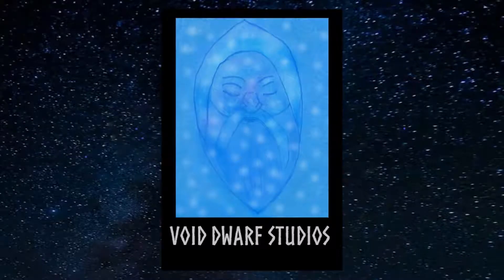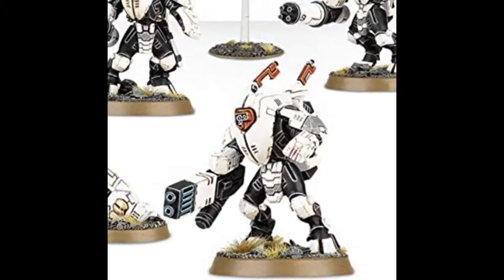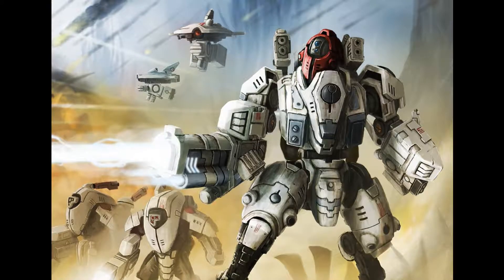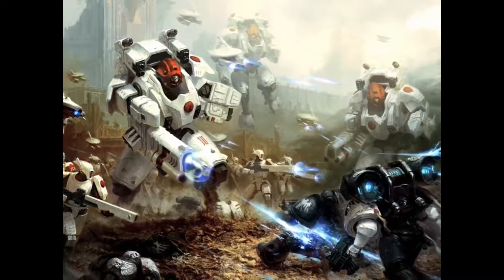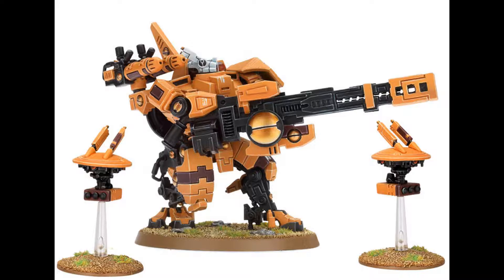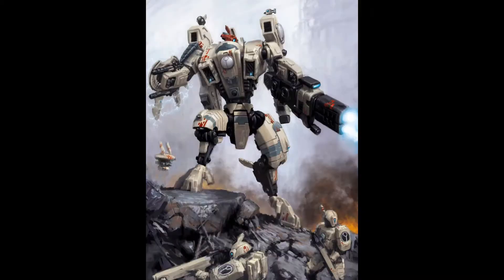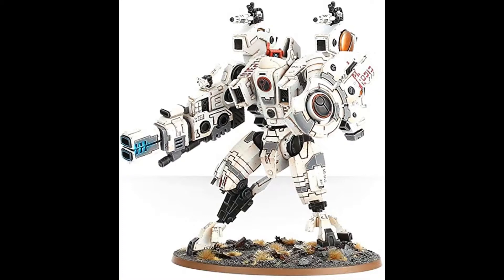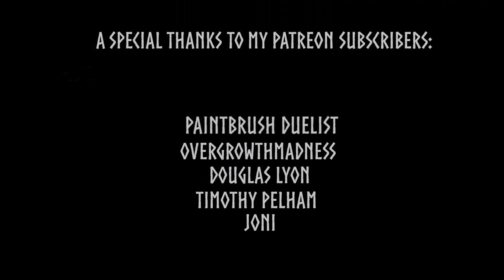Tau Battlesuits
The thing that makes the tau capable of going toe to toe with even the imperium.
Them amazing battlesuits!